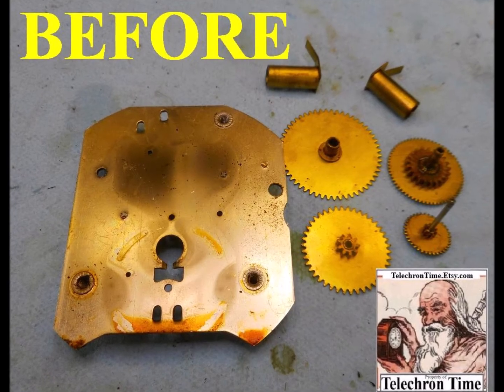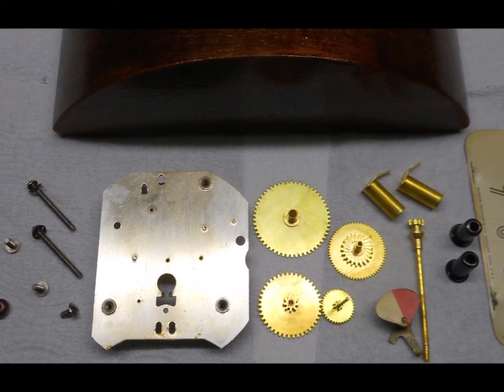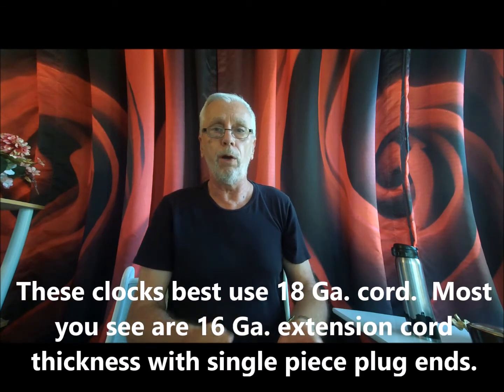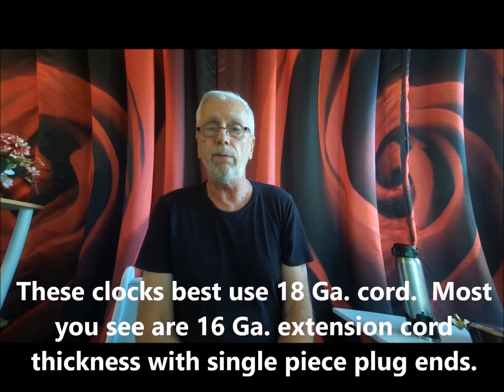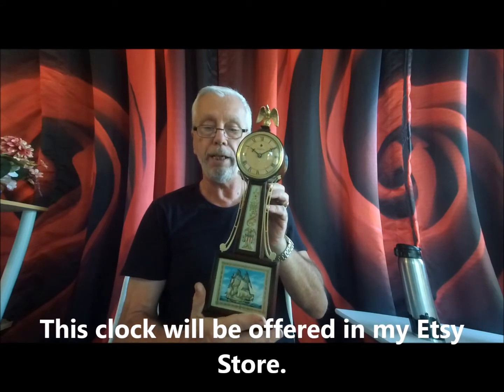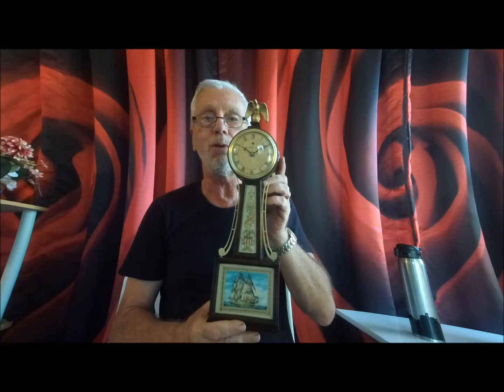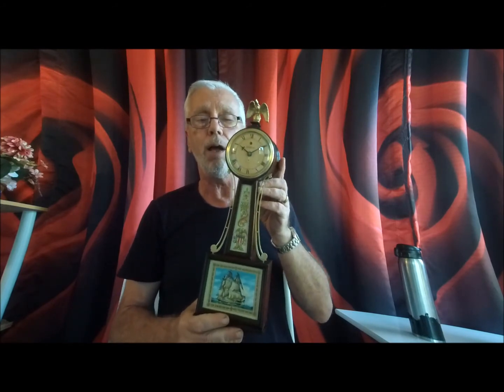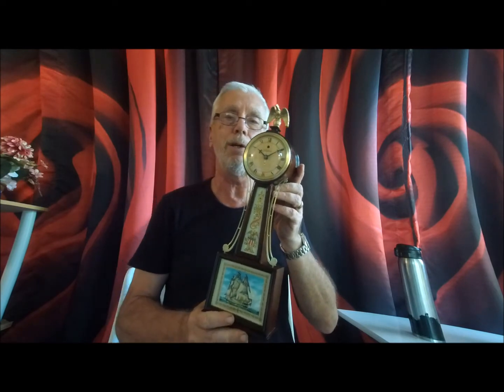A.) Avoiding Internet Rip offs. B.) Introducing the Telechron 694 Bullfinch Banjo Clock.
(This clock is available for purchase
Today I talk about sellers who sell so-called "Restore" clocks but fail to show their work.  Afterwards, I will be focusing on the restoration of a really cool banjo clock, the Telechron 694 Bullfinch